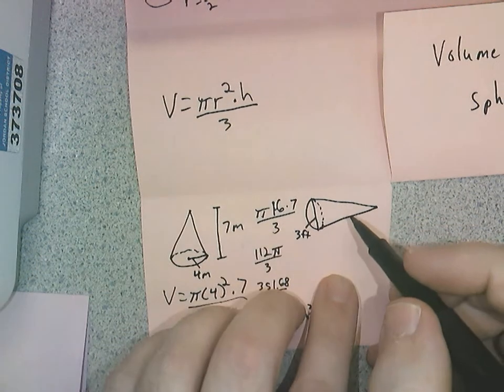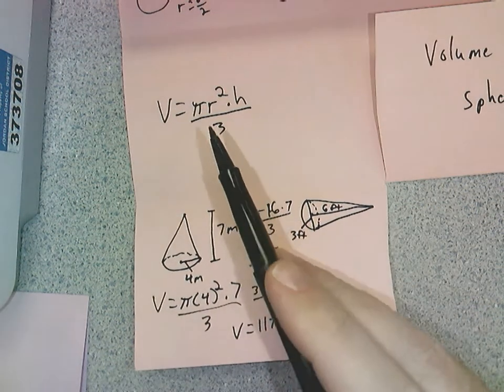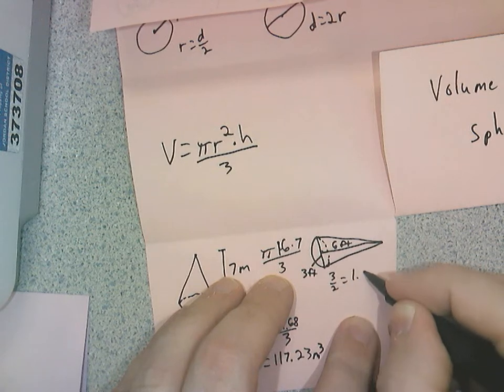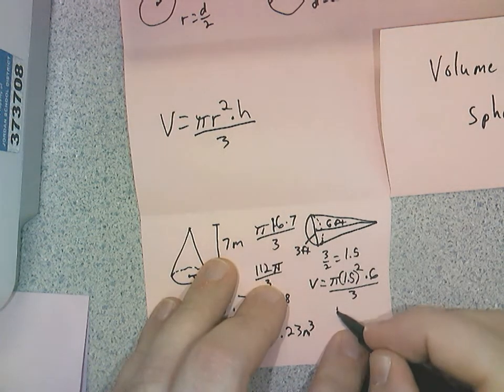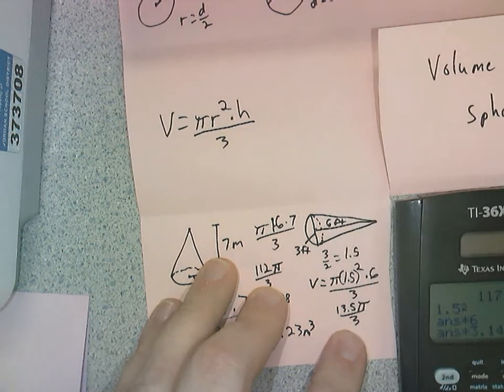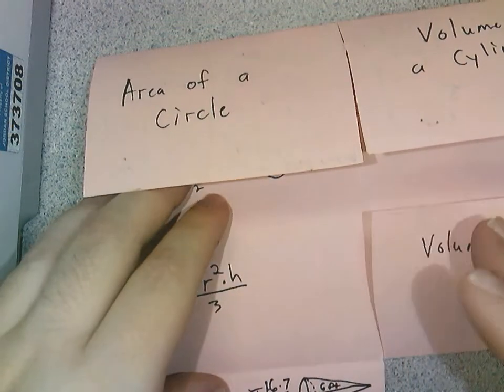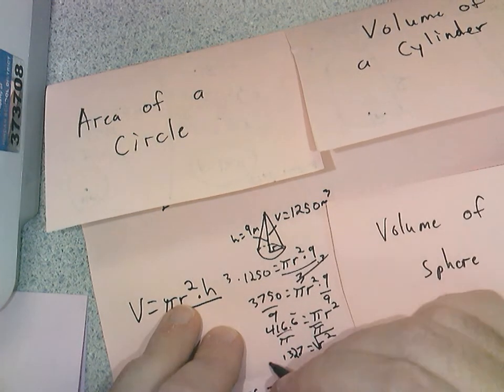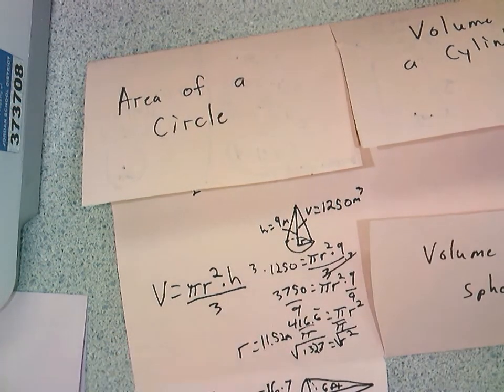volume of a Cone